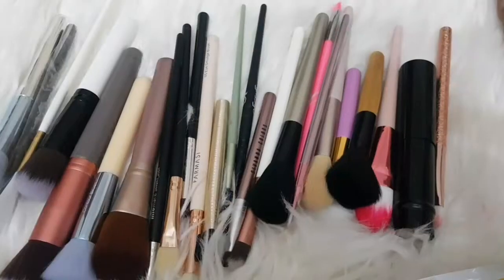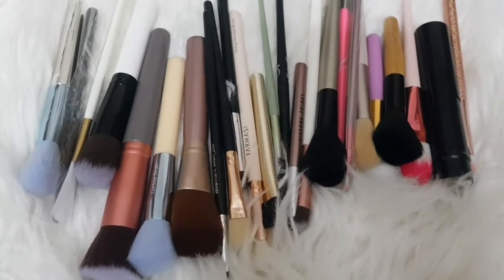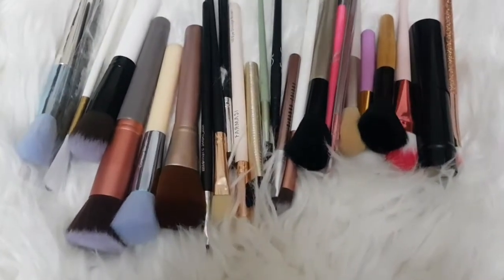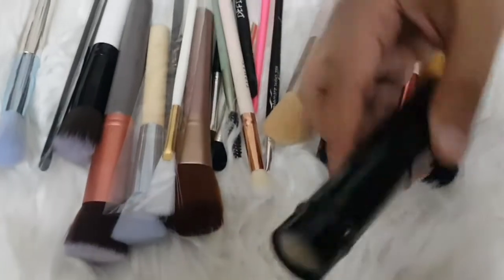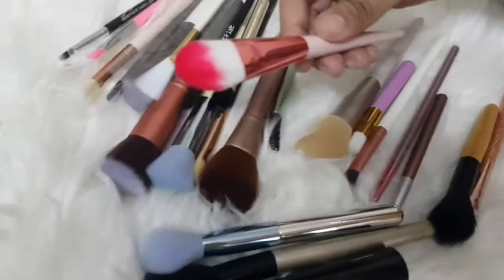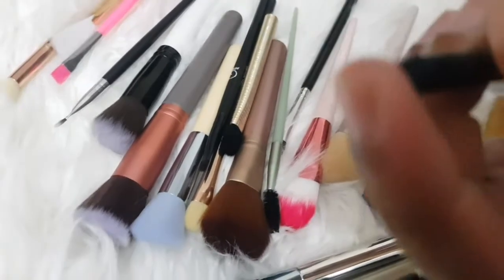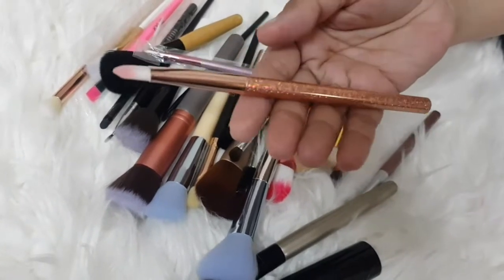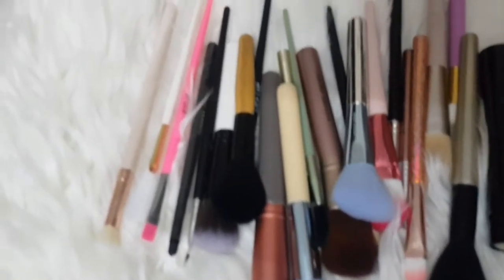High Quality 25 Makeup Brushes In Just 899Rs🤷‍♀️ 🔴Lotshop.pk🔴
Hy Guys In this videos I am reviewing affordable makeup brushes from Lot shop.pk for both personal & professional use so enjoy the video.
Do buy and share your review with me.